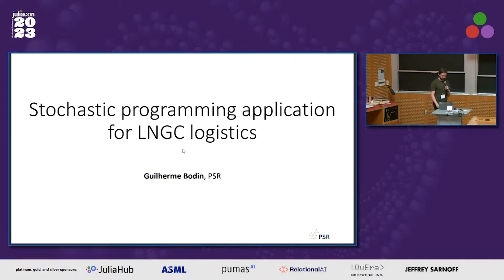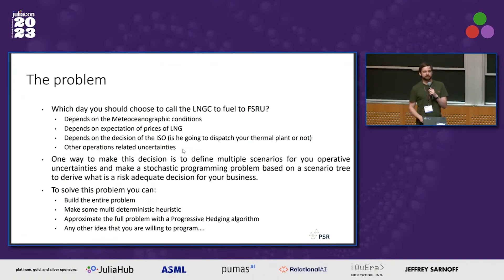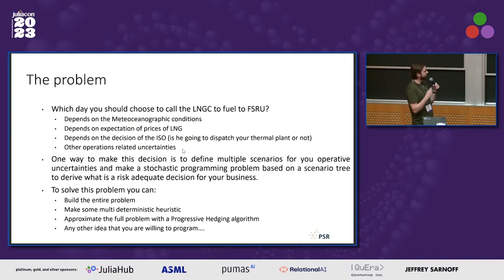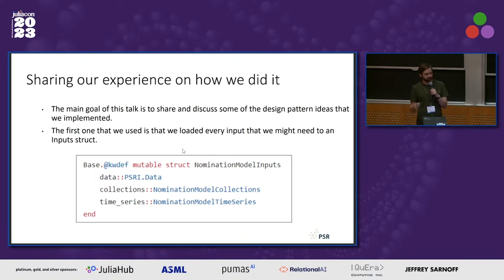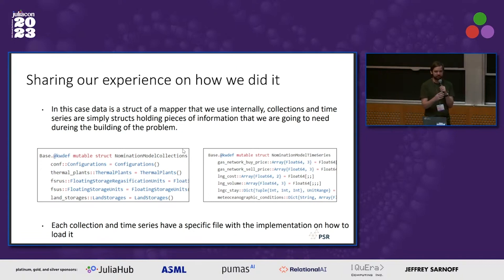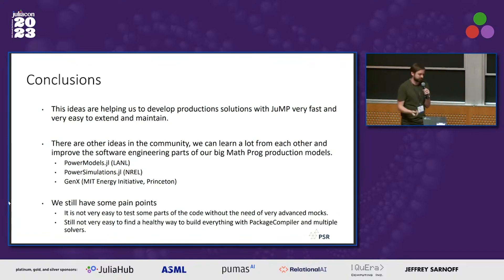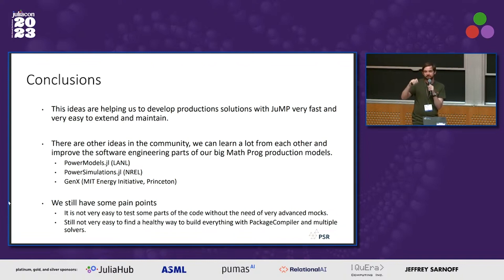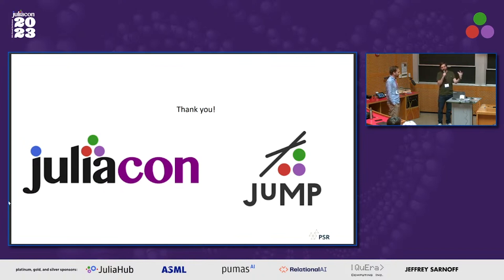Stochastic programming application for LNGC logistics | Guilherme Bodin | JuliaCon 2023